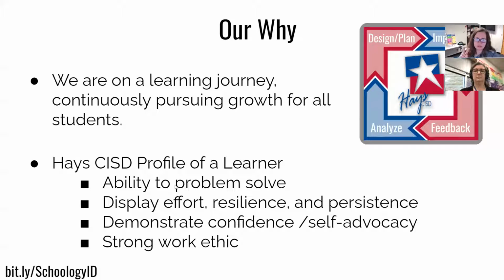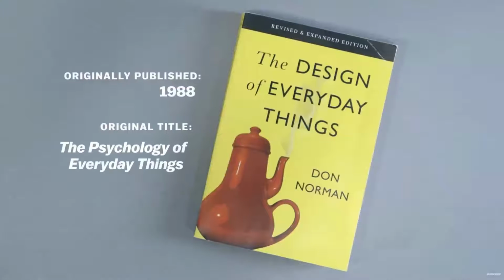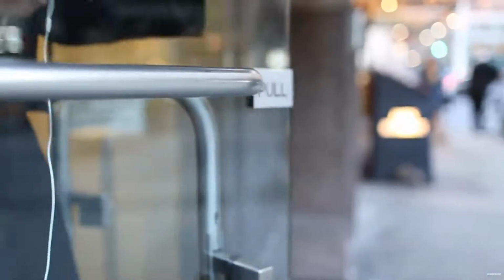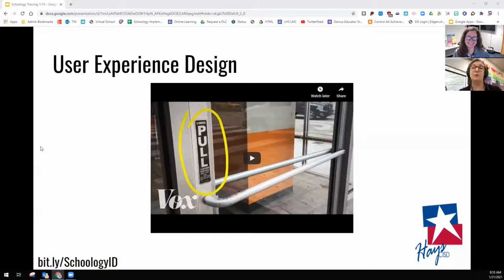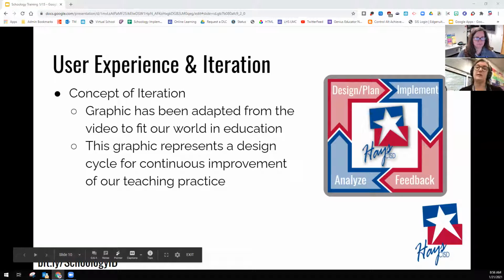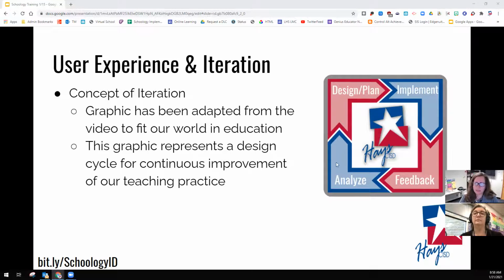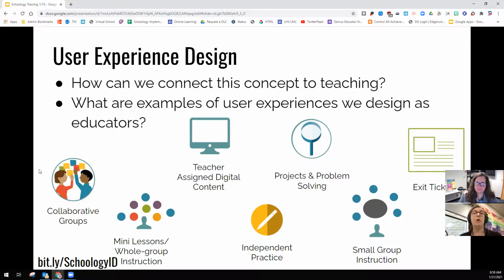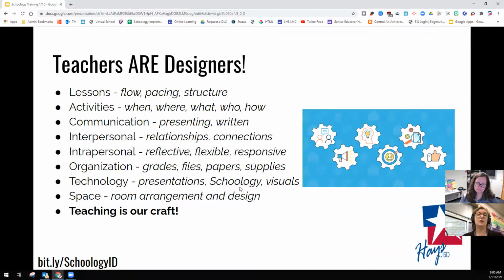Pt 1 User Experience